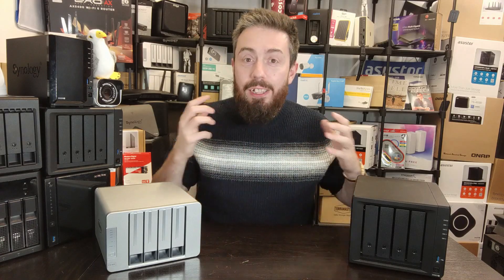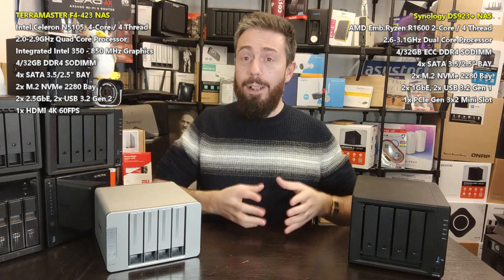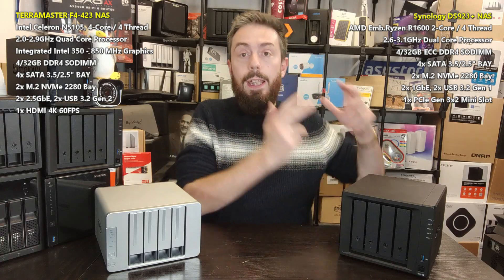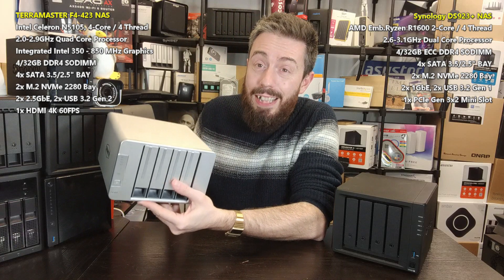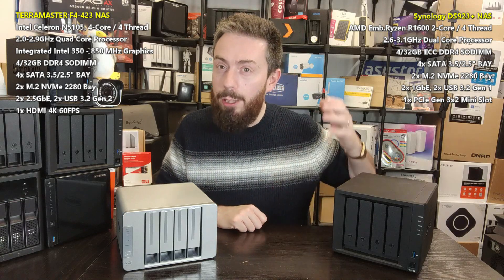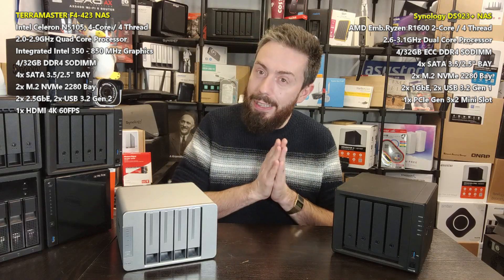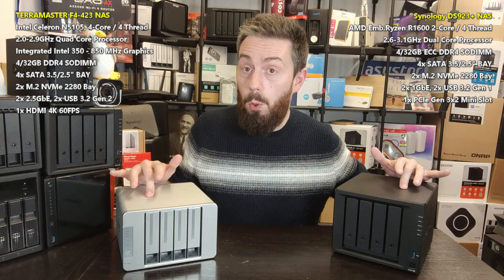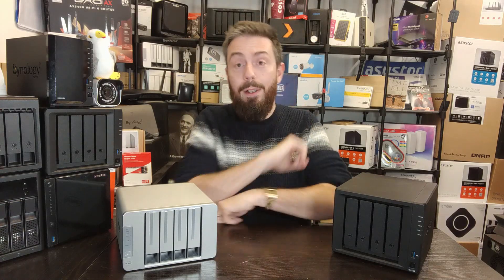Synology DS923+ vs Terramaster F4-423 NAS - As Quick As Possible!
Looking for your first NAS? Use the NASCompares Buyers Guide to Buying your NAS Right, First time

Should You Buy the Synology DS920+ or Terramaster F4-423 NAS Drive, Written Guide

Should You Buy the Synology DS720+ or Terramaster F2-423 NAS Drive

So, comparing the Synology DS920+ vs Terramaster F4-423 NAS is easier said than done - we are talking about two brands that have very different priorities when it comes to the solutions they provide. But, I am getting ahead of myself. If you have just made the decision to switch from public cloud services (Google Dive, DropBox, etc) towards your own private NAS server, then chances are you might have been a little surprised by the price tag of the average NAS. Because subscription services are months subscription-based that are spread over years and years, requiring little-to-no extra physical hardware on the client side (you!), a fully deployed NAS server with HDDs and/or SSDs can seem quite the investment up from for a small home or business user. Thankfully, the NAS market has evolved quite alot over it's 20+ years of commercial availability, resulting in scaled solutions/brands that do a reasonable job of fulfilling their portfolio with NAS drives that allow you to make more targeted purchases (i.e you pay for the things you want to use and save on the bits you don't). Now, in the world of private servers, the big brand that everyone recommends as your entry point into NAS is Synology. This brand has an extensive portfolio of solutions, trades more on it's 1st party software than hardware and despite its 'generally higher than most pricetag' is considered the top brand in NAS. However, that higher price point and prioritising software over hardware has always been something of an annoyance to some of the more DiY or technically-versed buyers. These are users that want to adapt a solution themselves, want value for money and don't want to be locked in too much to a single ecosystem. Into this debate, arrives Terramaster. Terramaster is a smaller company, that trades more on it's hardware than its software - whilst still keeping things affordable.